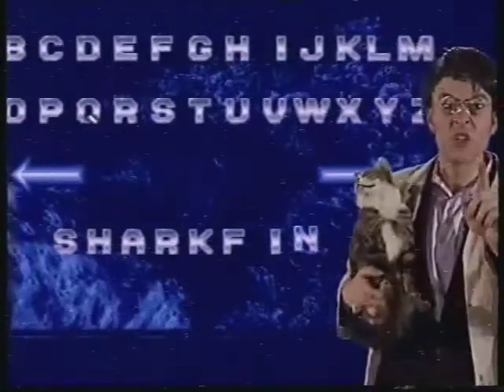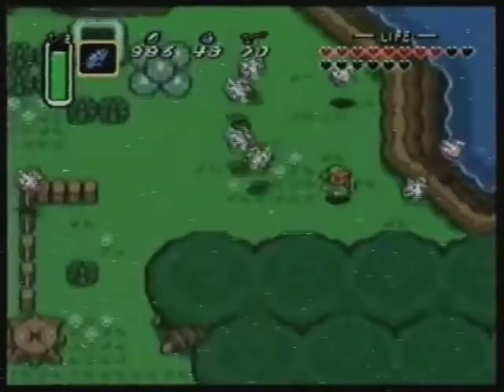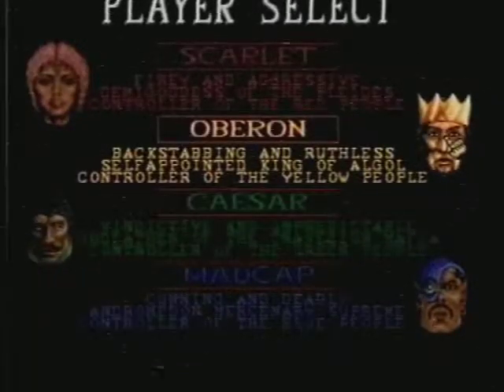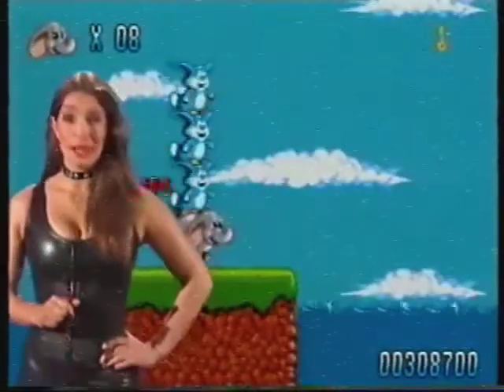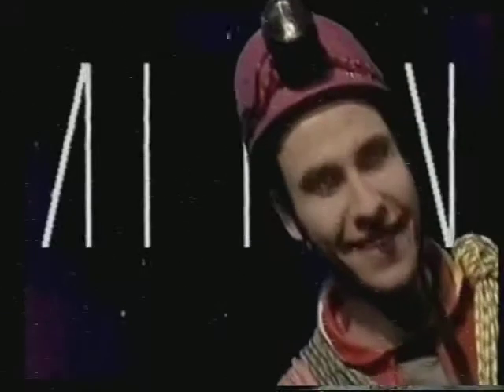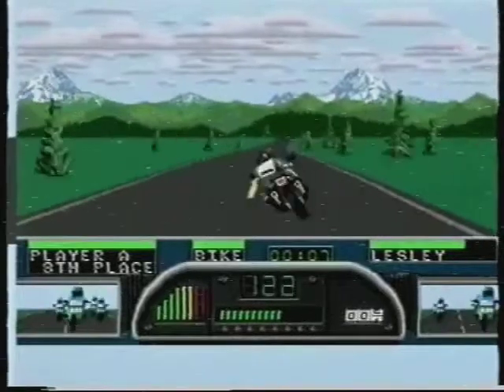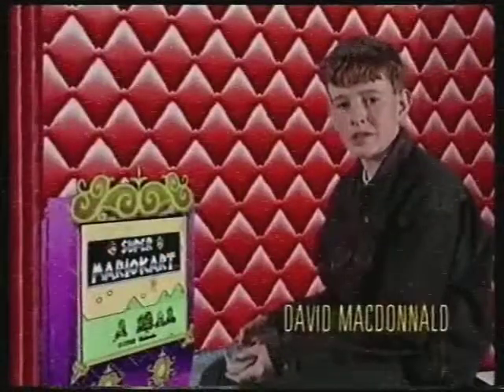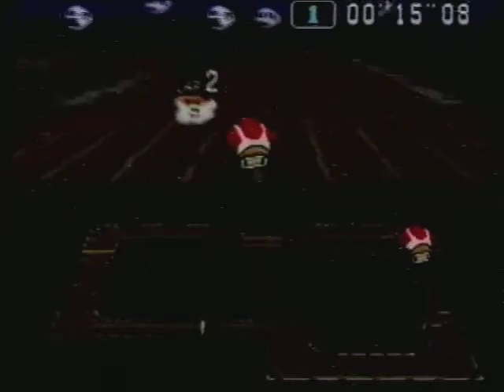Games World Series 1 - Madam Pixel's Peep Parlour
Huuuge thanks to the original uploader, ArchiveAerial! I've removed the adverts and edited down to one 23-min long video, but shall remove if you request, sir.